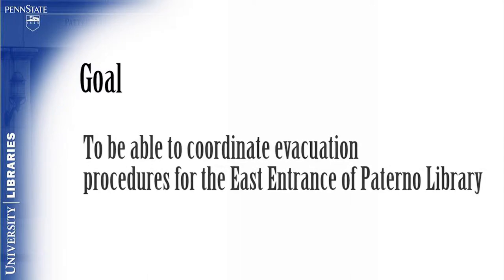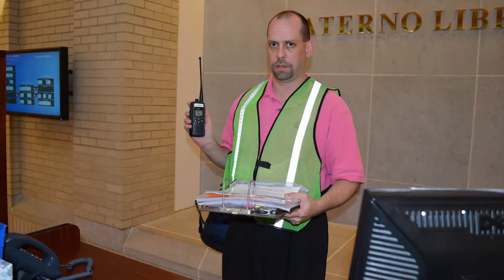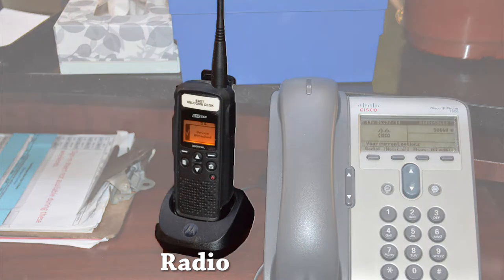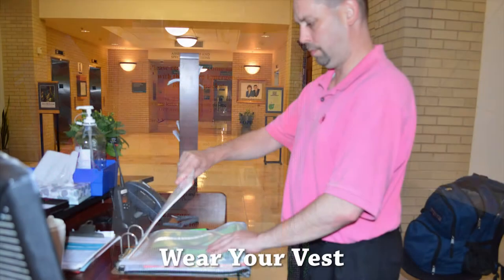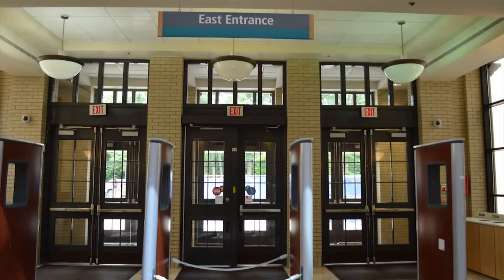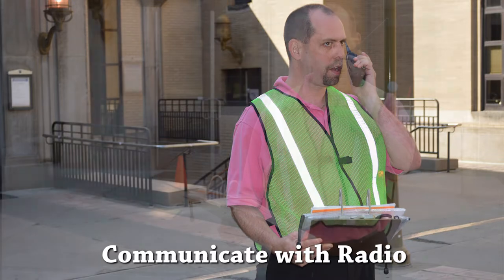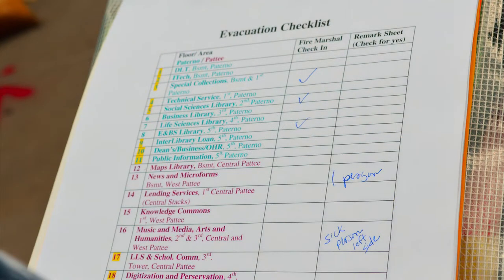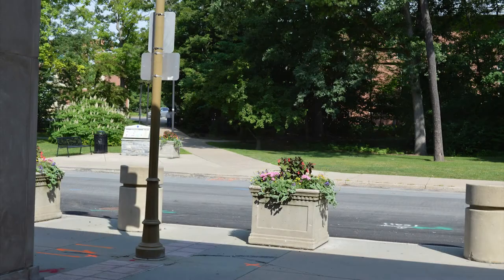Module 6 - Getting Help - East Entrance Evacuation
The goal of this module is for the viewer to be able to coordinate evacuation procedures for the East Entrance of the Paterno Library.